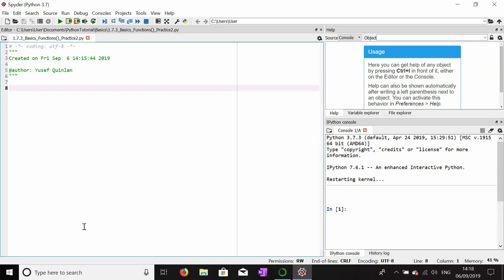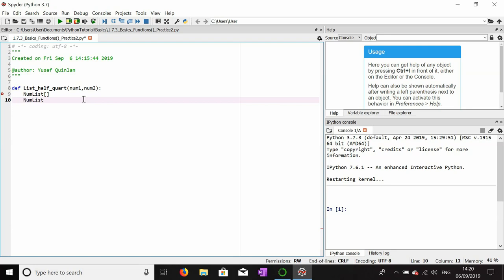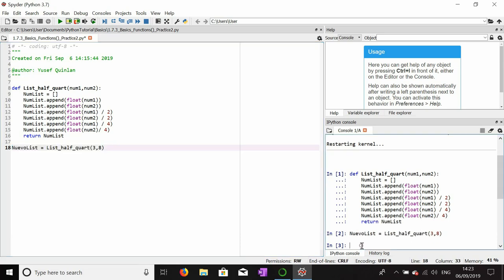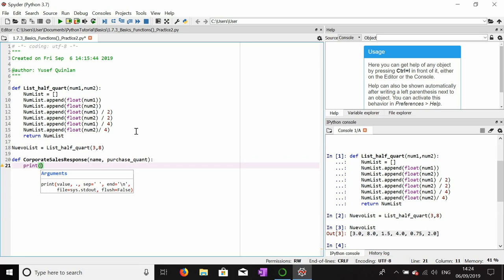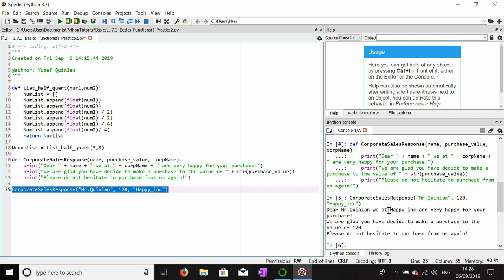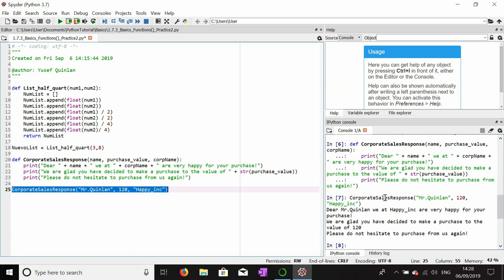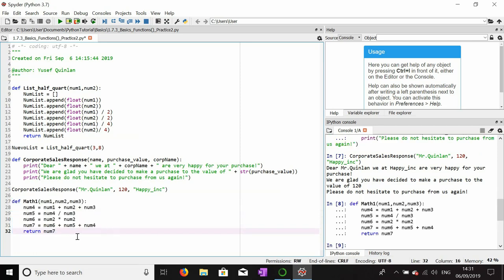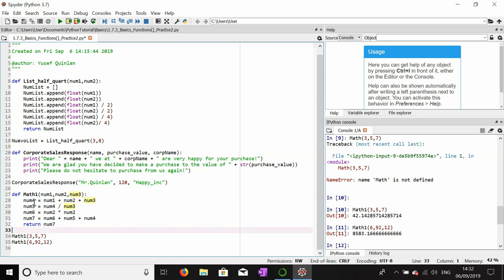PythonTutorial 1.7.3 Basic Functions Practice2